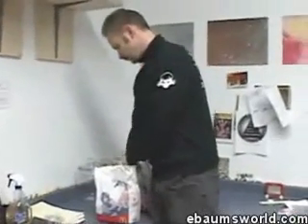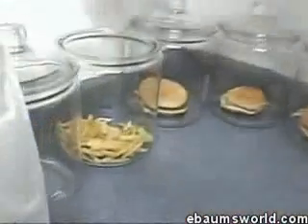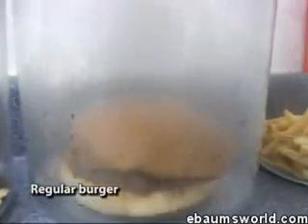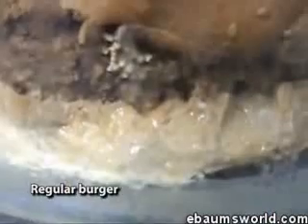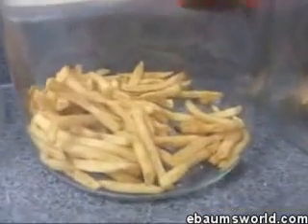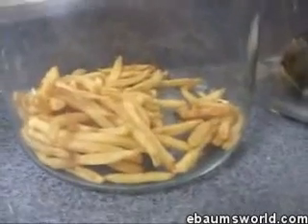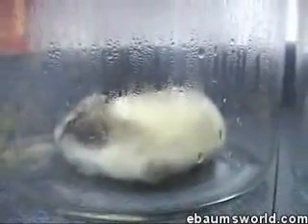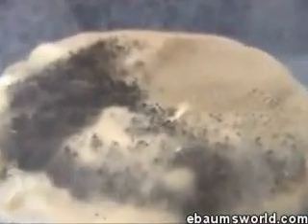FRENCH FRIES = STARCH = PLASTIC... THIS IS WHY THEY DO NOT BREAK DOWN, NOT EVEN AFTER 10 WKS!!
FRENCH FRIES = STARCH = PLASTIC... THIS IS WHY THEY DO NOT BREAK DOWN, NOT EVEN IN A MONTH!